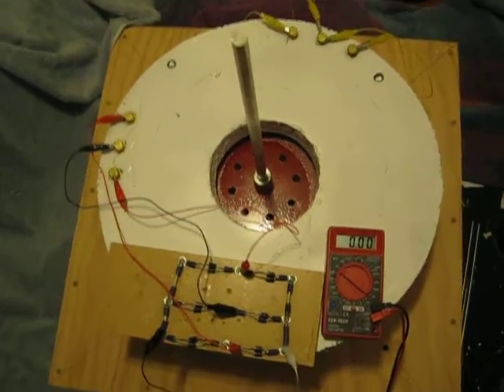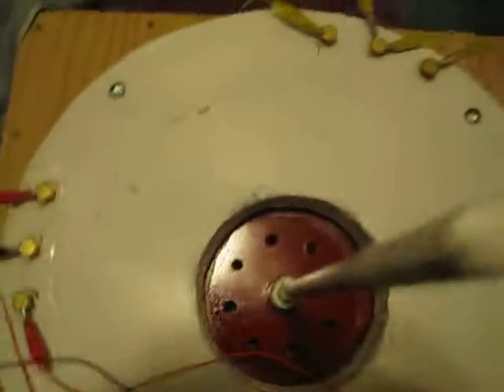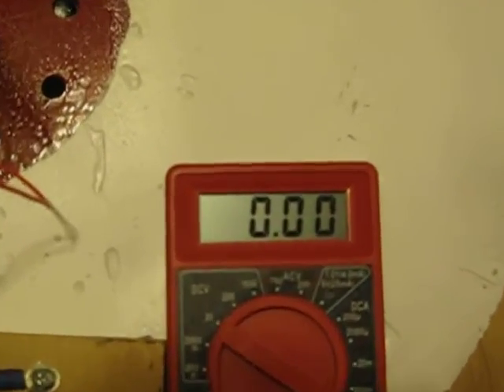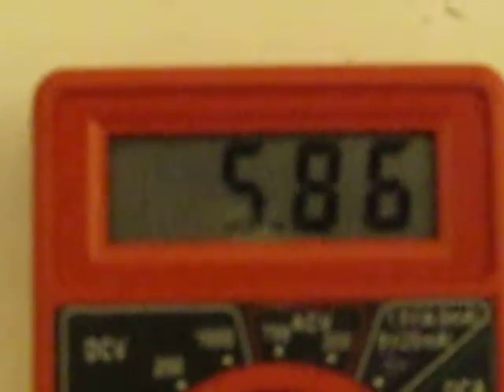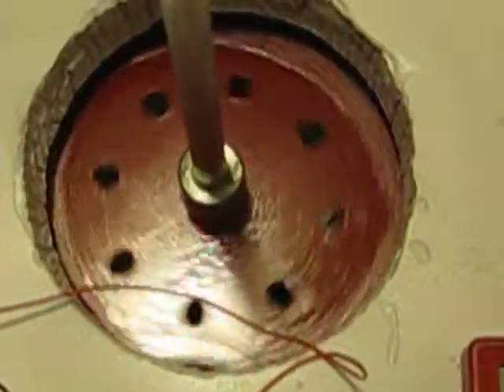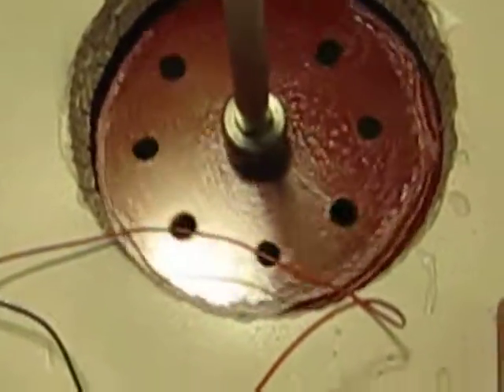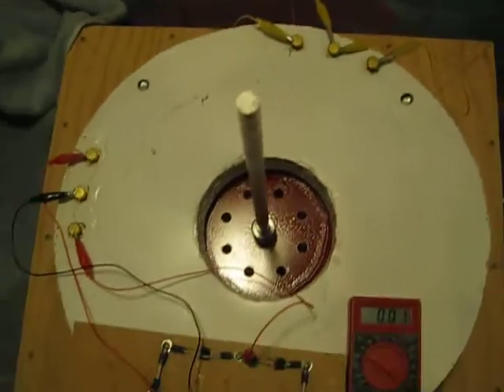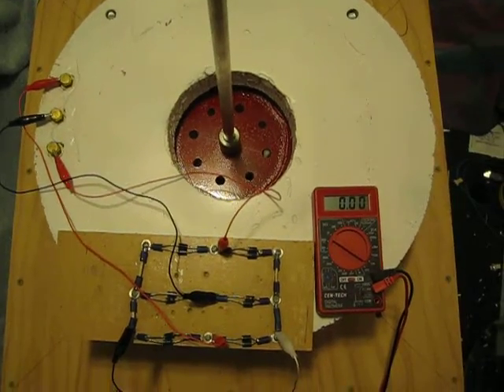3 phase stator test with just one rotor installed 001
brief test of the 3 phase stator with just one magnet rotor installed. decent output thru a home made 3 phase bridge rectifier.